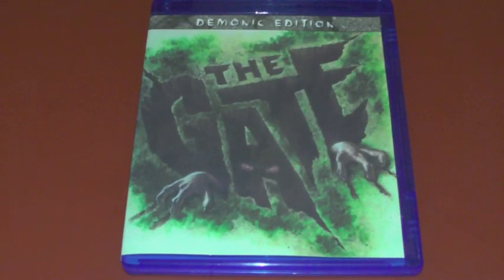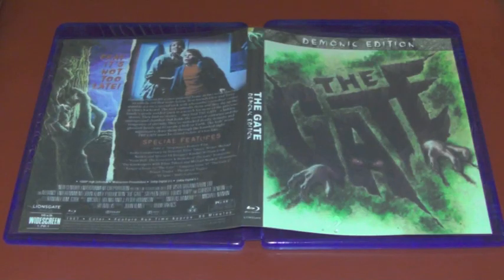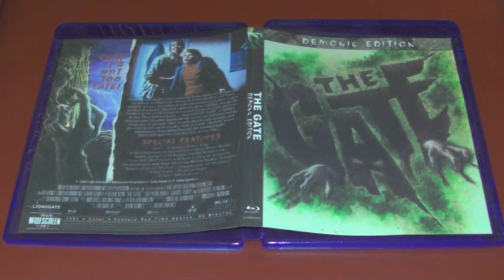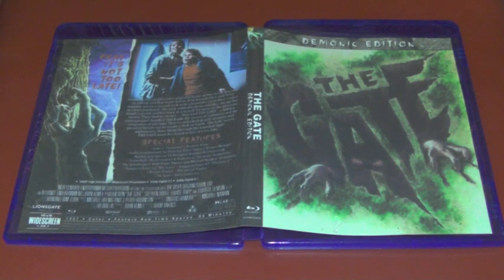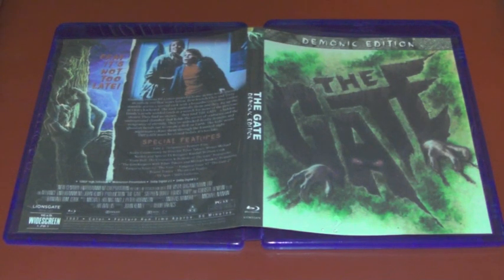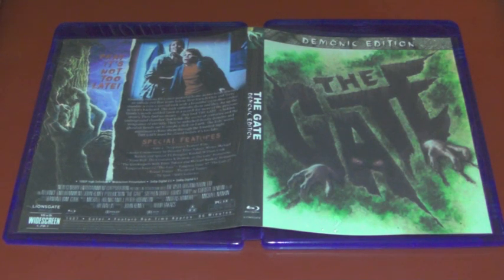The Gate Blu ray (Demonic Edition)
Here's a quick overview of a fan made custom Blu ray of The Gate from 1987.